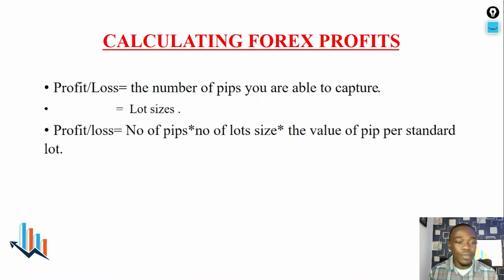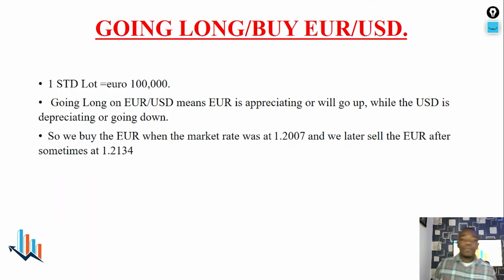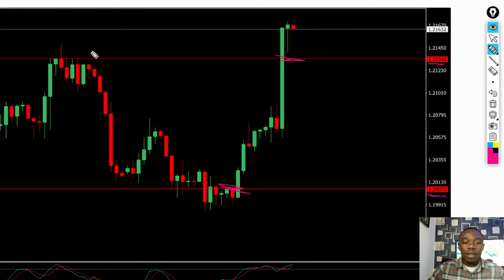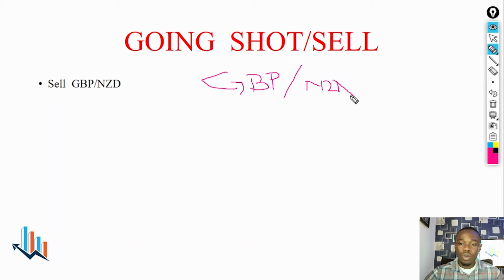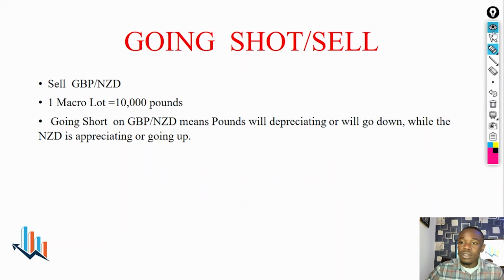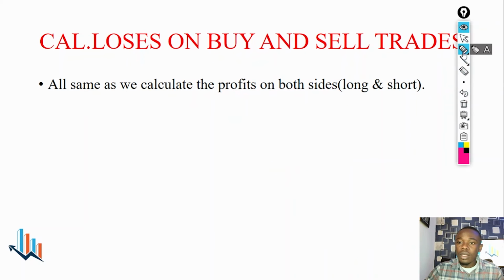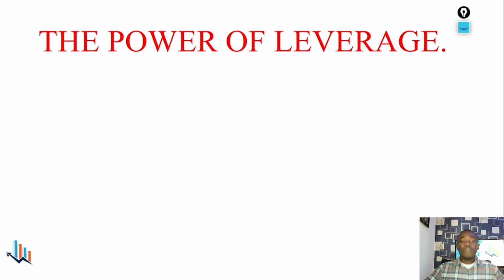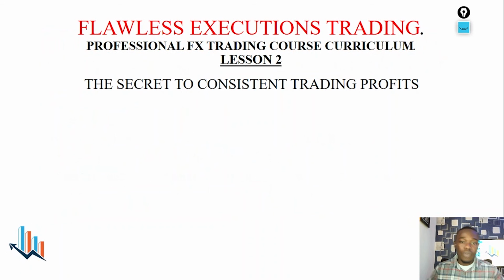Professional Forex Trading Course, lesson 1 part 2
This video is about how to calculate forex profits and loss and also how we make money from forex moves..it is for beginners.